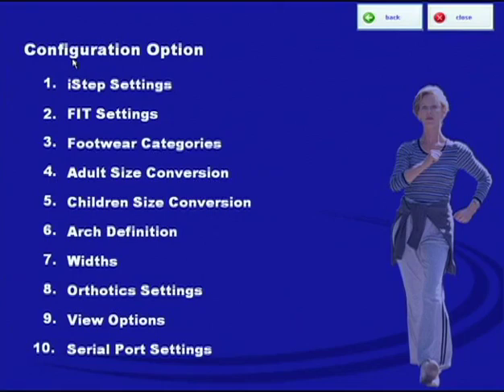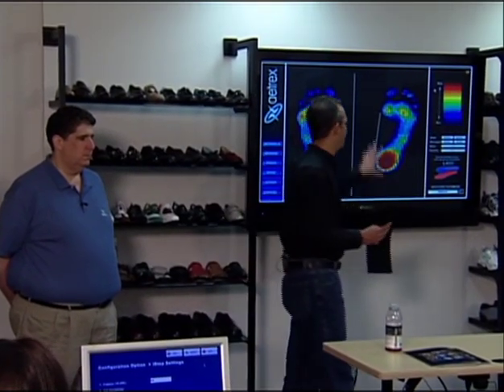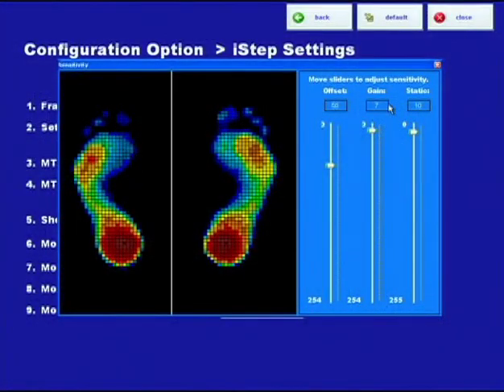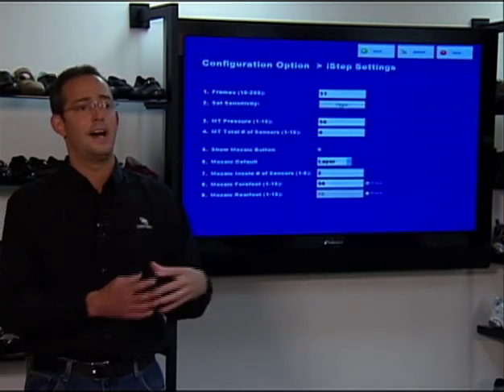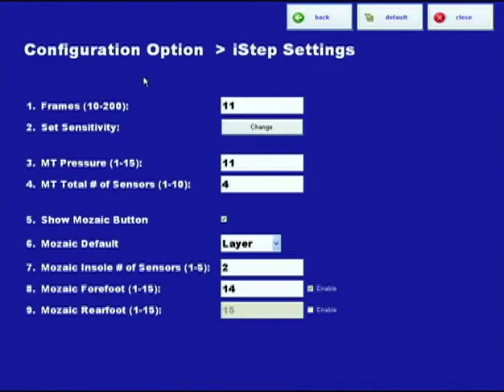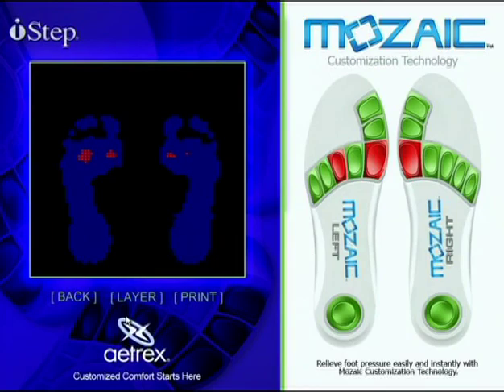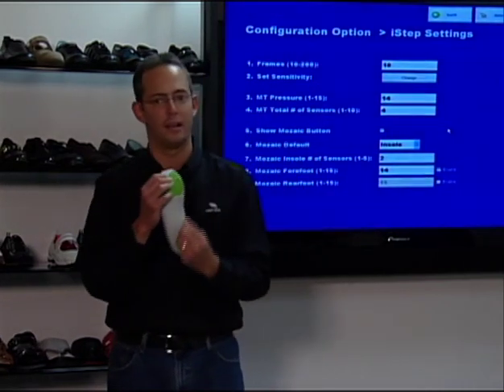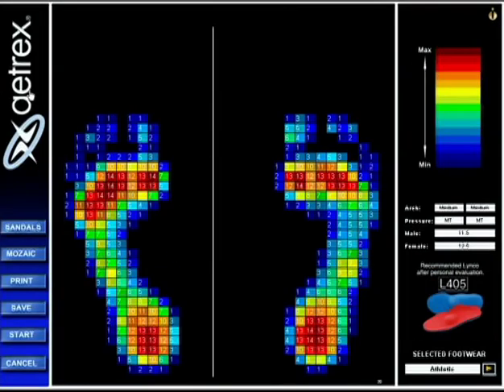iStep Training_Chapter 05.m4v